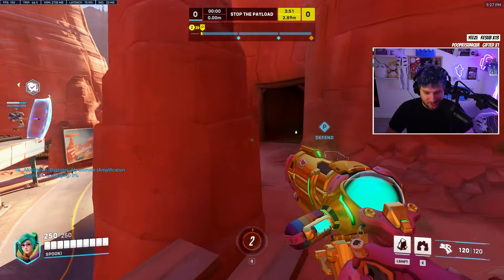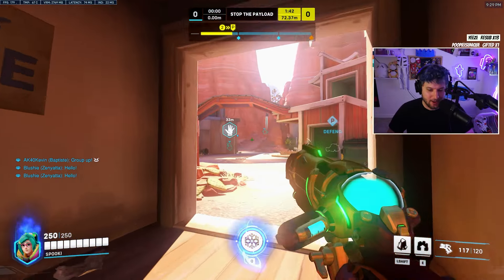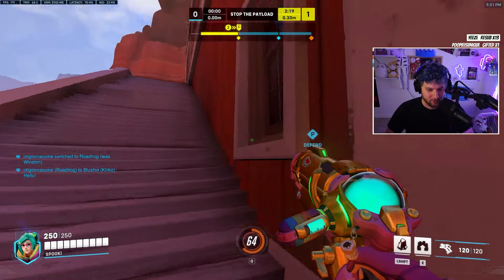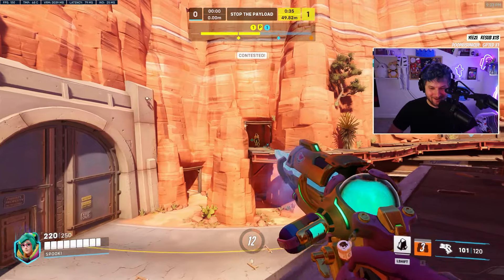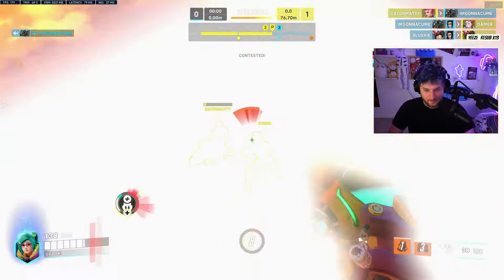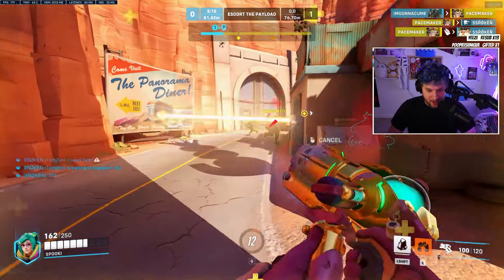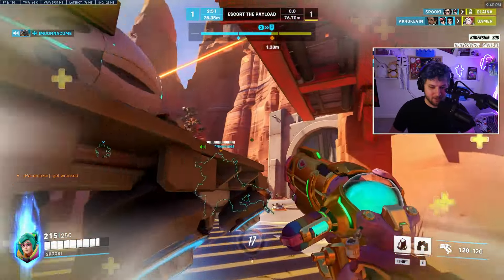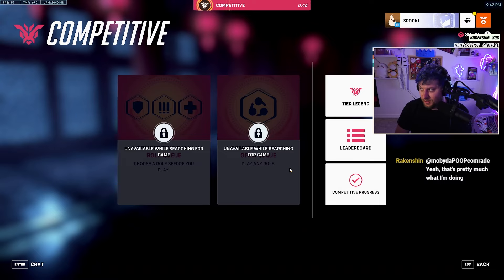How the #1 Mei uses WALLS to carry - Overwatch 2 T500 Guide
T500 Mei Guide for Overwatch 2 on how to use Mei Walls in various different scenarios on Route 66. Season 8 btw.

🎬Edited by Spooki